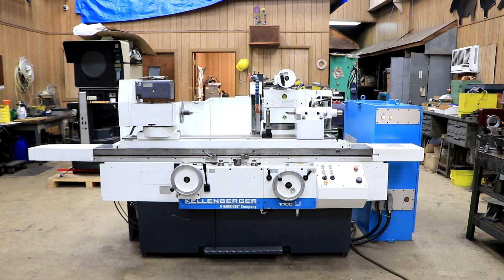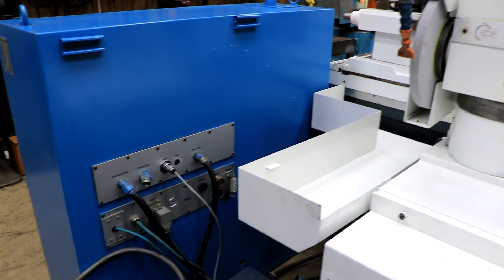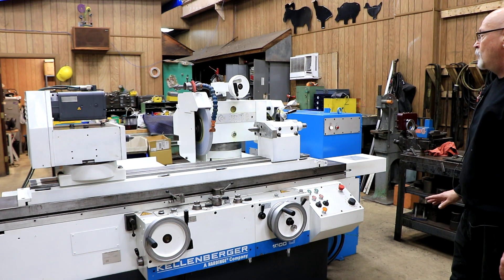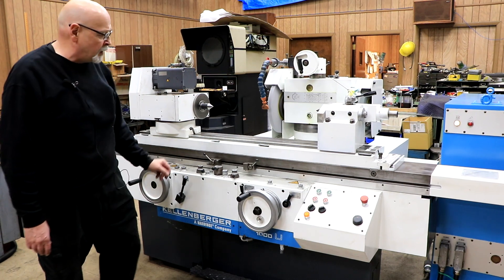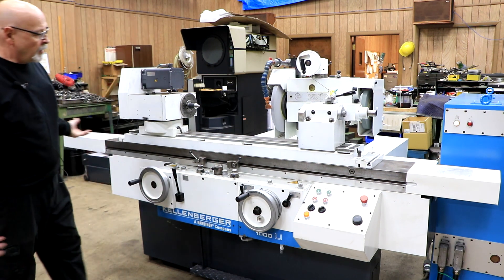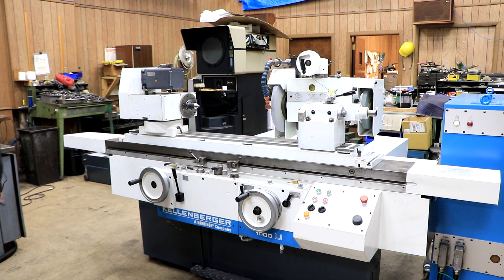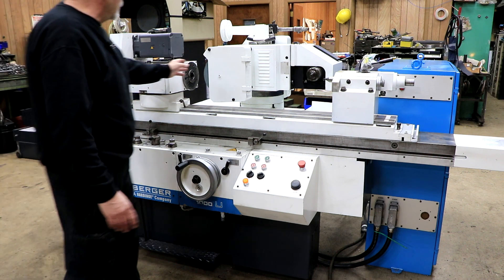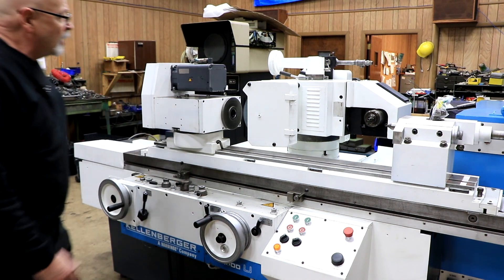3.8" X 40" KELLENBERGER "SWISS" "HIGH-PRECISION" UNIVERSAL CYLINDRICAL GRINDER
3.8" X 40" KELLENBERGER "SWISS" "HIGH-PRECISION"
UNIVERSAL I.D./O.D/FACE GRINDING CYLINDRICAL GRINDER

** MACHINE CAN BE SET-UP WITH FACTORY RISERS
       PROVIDING FOR 19.8" SWING **

** MACHINE IS EQUIPPED TO GRIND O.D., I.D & FACE
  GRINDING TASKS **

MODEL:  1000U     S/N: 613906      NEW:  2001

HEIGHT OF CENTERS, AS PRESENTLY CONFIGURED 13.8"
MAXIMUM SWING WITH FACTORY RISER BLOCKS 19- 5/8"

DISTANCE BETWEEN CENTERS 39- 3/8"
DISTANCE BETWEEN CENTERS W/TAILSTOCK
OVERHANGING 47- 1/4"

TABLE:
LONGITUDINAL TABLE TRAVEL 51- 13/16"
LONGITUDINAL TABLE TRAVEL PER TURN OF HANDWHEEL:
COARSE 25/32"
FINE 3/32"
LONGITUDINAL TABLE SPEED (HYDRAULIC) 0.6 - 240" IPM
TABLE SWIVELS 9 DEGREES
REVERSING DWELL 0 TO 5 SECONDS

GRINDING WHEEL INFEED:
1 GRADUATION OF FEED SCALE 0.0002"
AUTOMATIC FEED, MAXIMUM 0.035"
AUTO. INFEED PER TABLE REVERSAL 0.00005" TO .0012"
INFEED FOR PLUNGE GRINDING 0.00004" TO .002"
PLUNGE GRINDING: INFEED SPEED 10 TO 1000 uIN/SEC
MICROMETER STOP, 1 GRADUATION 0.00005"

UNIVERSAL GRINDING SPINDLE HEAD:
TRANSVERSE MOVEMENT OF WHEEL SLIDE 11-1/4"
  HYDRAULIC RAPID WHEEL SLIDE ADVANCE/RETRACTION
STROKE 1-9/16"
GRINDING WHEEL SPEEDS (4) 1500, 1700, 2200& 3600 RPM
  GRINDING WHEEL FOR CYLINDRICAL
GRINDING 16" X 2" X 5"
GRINDING WHEEL (SURFACE GRINDING) 10" X 3/4" X 3"
  SWIVEL OF GRINDING HEAD W/LOCKING EVERY
90 DEGREES 270 DEGREES
  VERTICAL MOTION OF GRINDING SPINDLE HEAD,
HEIGHT OF CENTERS 4-59/64" TO 13-25/32"

WORKHEAD:
INFINITELY VARIABLE SPINDLE SPEEDS 10 - 400 RPM
WORKHEAD SWIVELS 360 DEGREES
INSIDE TAPER OF WORK SPINDLE 5MT

APPROXIMATE FLOOR SPACE REQUIRED 106" X 64" X 66"H

MACHINE FEATURES:
HYDRAULIC OPERATION FEATURING:
-SINGLE LEVER CONTROL
-INFINITELY VARIABLE TABLE TRAVERSE
-AUTOMATIC INFEED
-PLUNGE INFEED
-RAPID WHEEL ADVANCE & RETRACTION
SPARKOUT TIMER
ADJUSTABLE CENTER HEIGHT FEATURE

EQUIPPED WITH:

- THREE WHEELHEAD MACHINE O.D./I.D/AND FACE GRINDING CAPABILITY.
- DUAL LEFT-HAND (O.D.) & RIGHT-HAND WHEEL MOUNTING (FACE GRINDING)
- CURRENTLY SET-UP AS 13.8" SWING, AND THE CAPACITY CAN BE INCREASED
   TO 19- 5/8" MAX. SWING BY PURCHASING FACTORY RISER BLOCKS, AVAILABLE
   FROM KELLENBERGER
- SWING AROUND INTERNAL GRINDING ATTACHMENT, WITH I.D GRINDING  SPINDLE
- STANDARD WORKHEAD W/DUAL LIVE & DEAD WORKHEAD SPINDLE
- FINE TAPER ADJUSTMENT ON TAILSTOCK OPTION
- 4 H.P. WHEELHEAD MOTOR
- "DARENTH" COOLANT SYSTEM WITH PAPER FILTRATION
- 3/60/230-460 VOLT ELECTRICS

SPECIAL NOTE:

FACTORY RISER BLOCKS AVAILABLE FROM KELLENBERGER TO
  INCREASE THE SWING OF THIS MACHINE TO 19- 5/8"

SPECIAL NOTE:

 THIS MACHINE HAS JUST ARRIVED TO OUR HARRISON, NJ WAREHOUSE.
 WE WILL BE TAKING IT APART, IT IS NOW "IN-PROCESS",
 BEING THOROUGHLY SERVICED,  IT WILL BE THOROUGHLY CLEANED,
 TAKEN APART, REPAINTED, CYCLED AND MADE READY  FOR THE NEXT OWNER.
 OUR MACHINE WILL BE READY FOR INSPECTION UNDER POWER AND
 SHIPMENT BY OCT. 14TH, 2022.